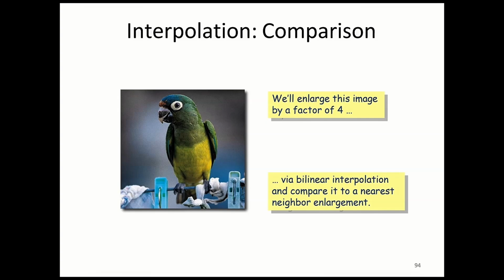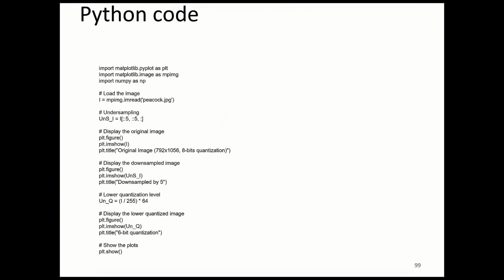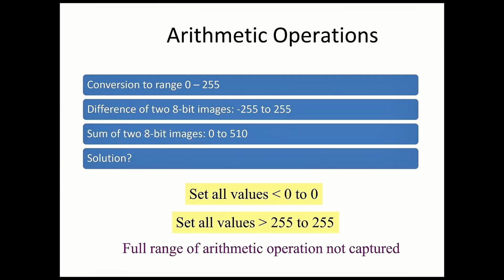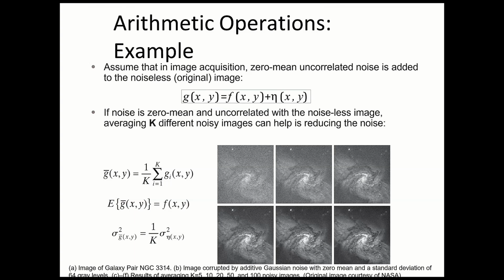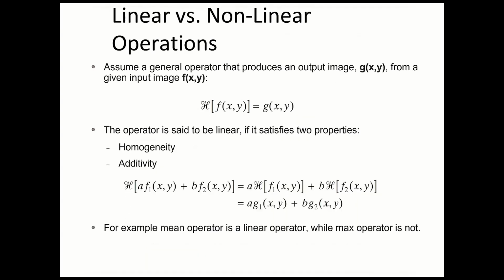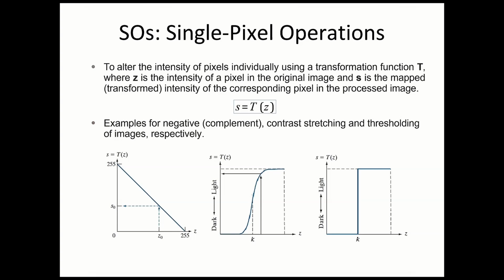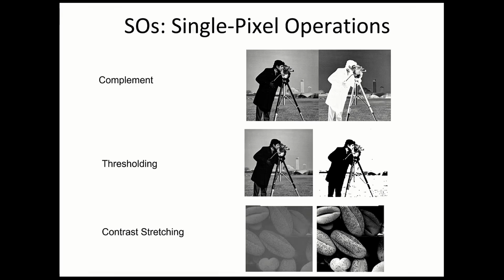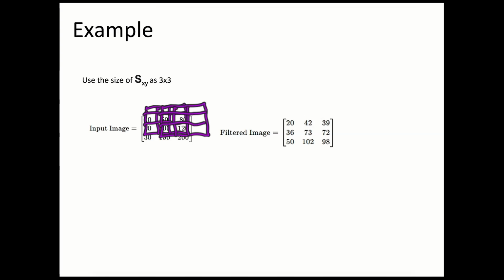Arithmetic and pixel-wise Operations I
Image Manipulation Techniques: Scaling, Normalization, and Noise Reduction

In this Tutorial, we explore various image manipulation techniques, focusing on scaling, normalization, and noise reduction. We start by examining ways to enlarge and reduce image sizes using different sampling methods. We then discuss the importance of maintaining color integrity and how to normalize images for clarity. We also dive into pixel-level and neighborhood-based operations, illustrating how techniques like mean filtering can smooth images and reduce noise. Additionally, we touch upon geometric transformations that alter an image’s position and scale. Practical examples and applications, such as security camera footage and medical imaging, are used to demonstrate these concepts. Tune in to understand how these fundamental image processing techniques are applied in real-world scenarios.

00:00 Introduction to Image Processing
00:32 Enlarging and Reducing Image Size
01:35 Image Sampling and Quantization
03:33 Python vs MATLAB for Image Processing
05:55 Basic Image Operations
09:11 Noise Reduction Techniques
13:50 Understanding Image Division
14:20 Linear vs Non-Linear Operations
16:42 Special Operations on Images
17:07 Single Pixel Operations
20:51 Neighborhood Operations
25:20 Geometric Transformations